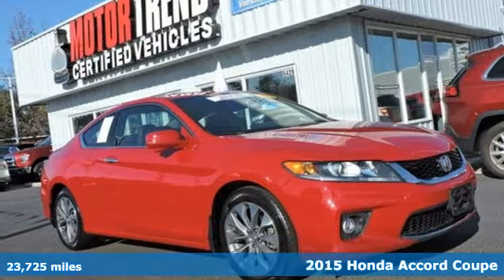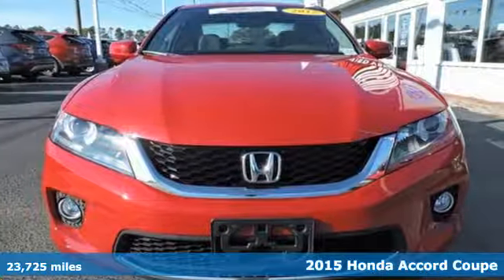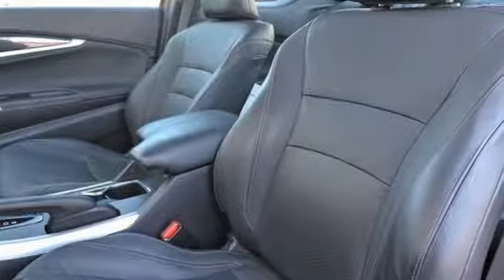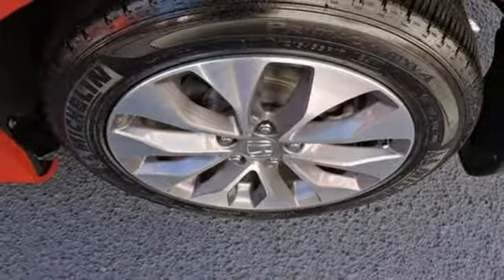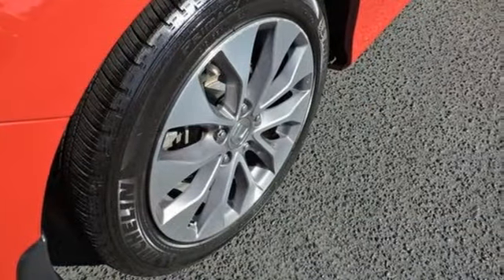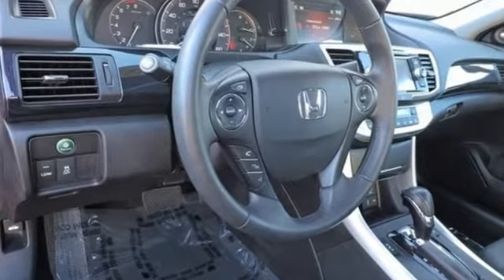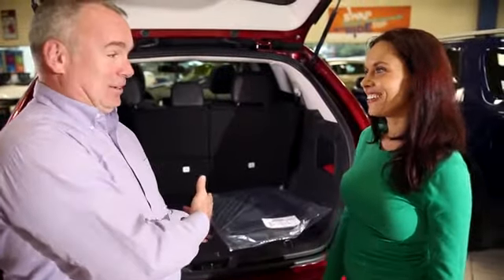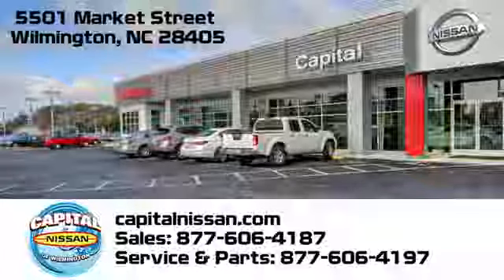Used 2015 Honda Accord Wilmington NC Jacksonville, NC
Year: 2015
Make: Honda
Model: Accord
Trim: EX-L
Engine: 2.4L I4 DOHC i-VTEC 16V
Transmission: CVT
Color: Red
Interior: Black
Mileage: 23725
Stock #: N18838A
VIN: 1HGCT1B81FA003300
Recent Arrival! Clean CARFAX. CARFAX One-Owner. ** NEW ARRIVAL PHOTOS COMING SOON **.brbr26/35 City/Highway MPG Odometer is 25913 miles below market average! 2015 Honda Accord EX-L 2.4L I4 DOHC i-VTEC 16V San Marino Red [Red]brbrAwards:br * 2015 KBB.com Brand Image Awardsbr2016 Kelley Blue Book Brand Image Awards are based on the Brand Watch(tm) study from Kelley Blue Book Market Intelligence. Award calculated among non-luxury shoppers. Kelley Blue Book is a registered trademark of Kelley Blue Book Co., Inc.

Address:
5501 Market Street